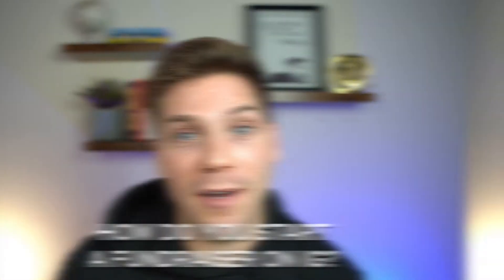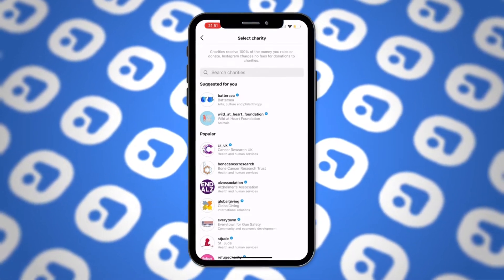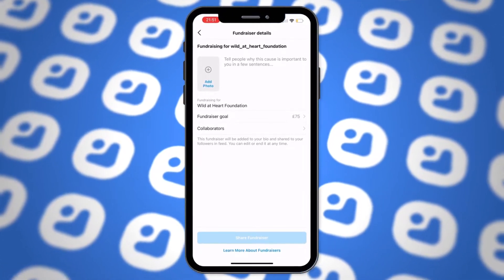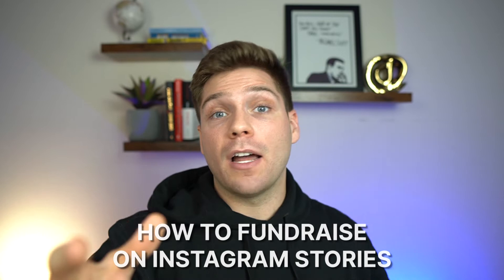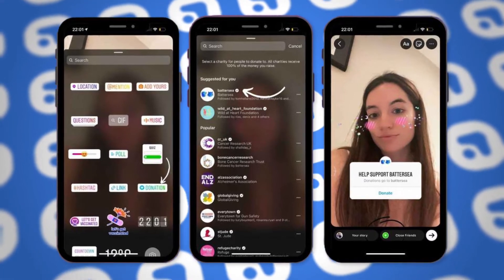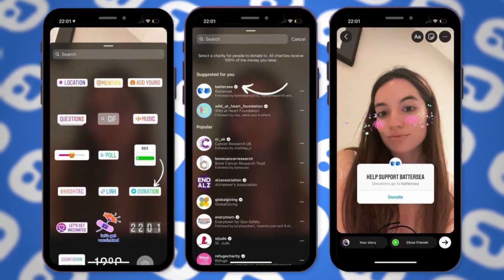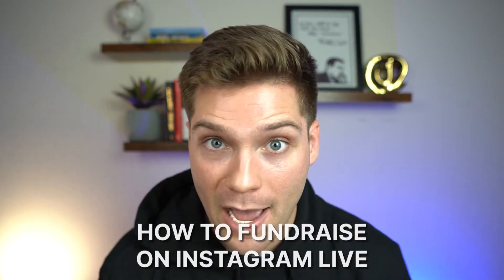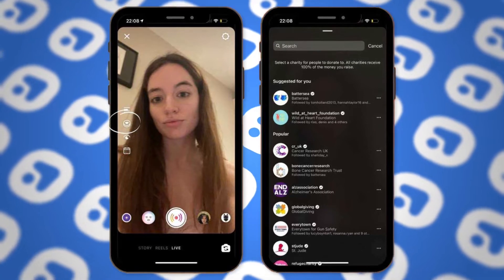How to Start a Fundraiser on Instagram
Have a nonprofit or charity that you want to raise funds for? In today’s video, we are going to show you how to use the fundraiser feature on Instagram! Learn how to create your own fundraiser, get others to donate to your charity, and more tips and tricks to showcase your fundraiser on IG!

Want to dive deeper into our step-by-step guide?

Timestamps:

Intro (0:00)
How to Start a Fundraiser on Instagram (0:32)
How to fundraise on Instagram Stories (1:03)
How to fundraise on Instagram Live  (1:36)
How to make your Instagram fundraiser go further (1:49)
How to keep track of your Instagram fundraiser (4:19)
Summary (4:49)

Flick is a social media AI, Hashtag, Scheduling, and Analytics tool. It helps you brainstorm content and caption ideas, helps you find, manage, and analyze hashtags, schedules all of your social media, as well as provides you with the latest analytics for your social media accounts.